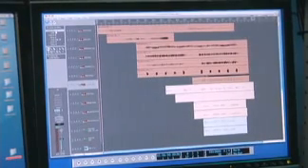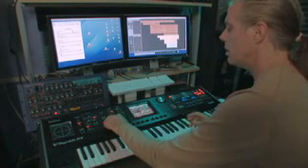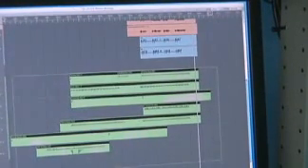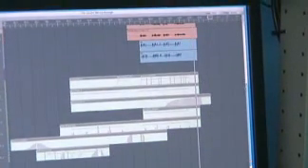Roland V-Synth GT - practice using in studio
Clip about using amazing Roland V-Synth GT in studio routine. Enjoy!